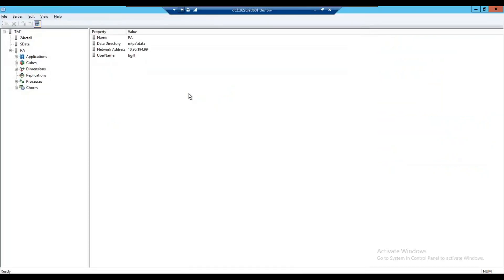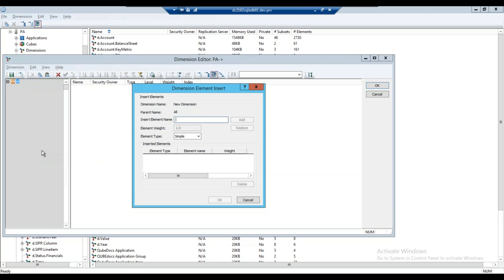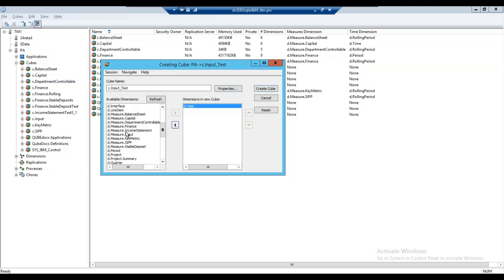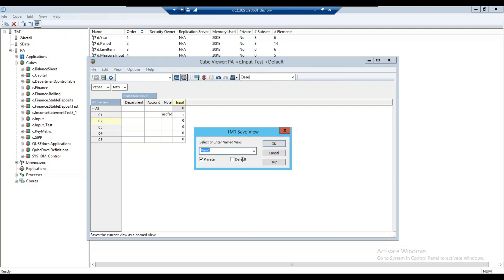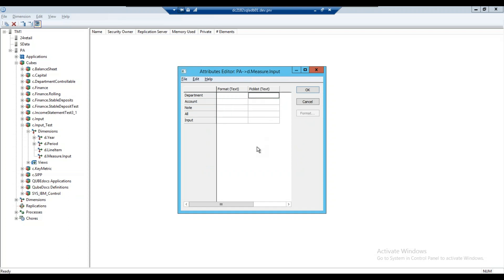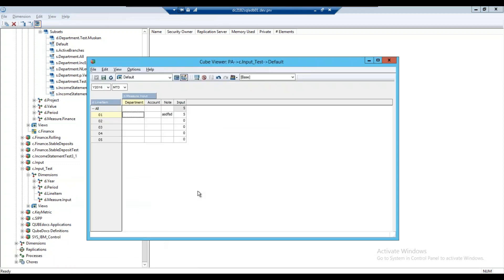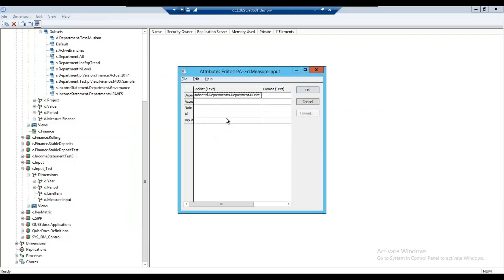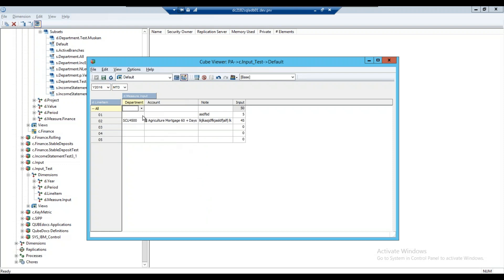Creating a picklist as an element attribute in Planning Analytics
By creating a Picklist attribute on a dimension, we can control the value allowed into that cell. This improves data quality and usability.